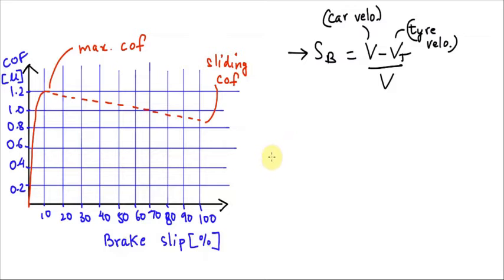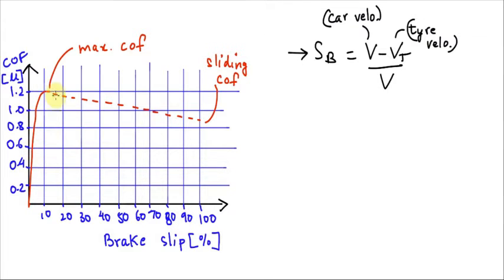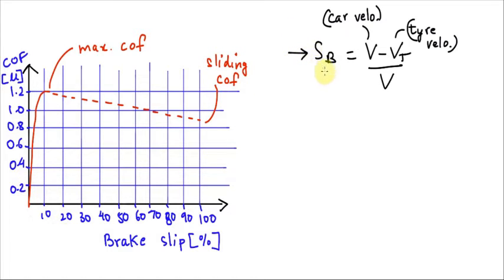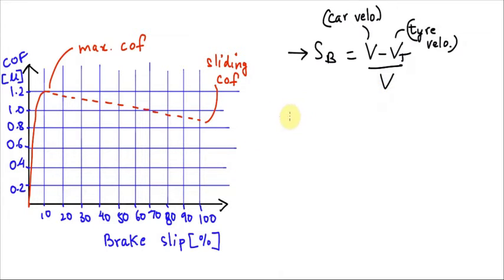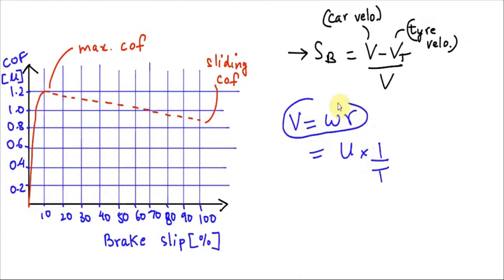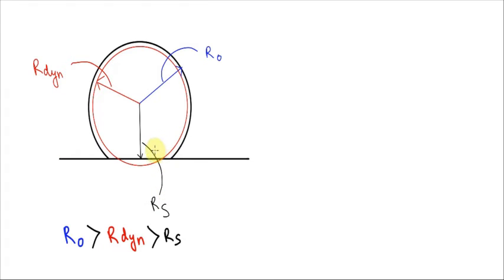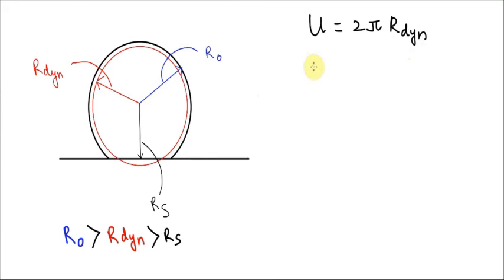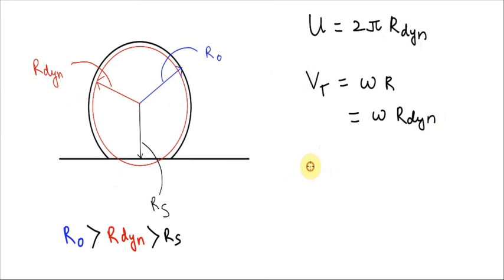HOW IS SLIP DEPENDENT ON TYRE RADIUS? | Kolbenkraft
Slip is dependent on the coefficient of friction between tyre and road surface. But here plays the tyre radius an important role too. Surprisingly, the radius of the tyre considered here is not just the one easily seen by naked eye and measured. This video explains the 3 different types of tyre radii and which one to consider when we talk about slip.